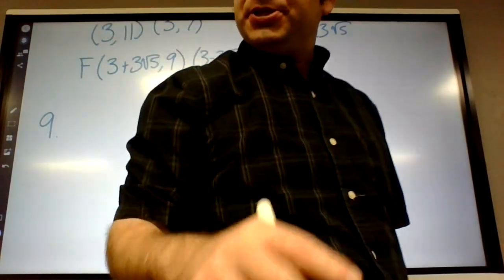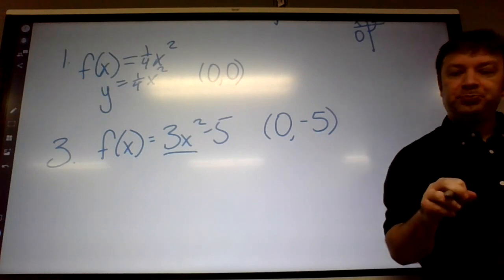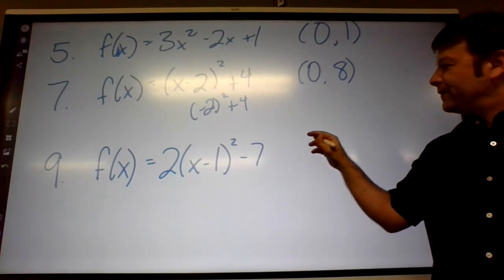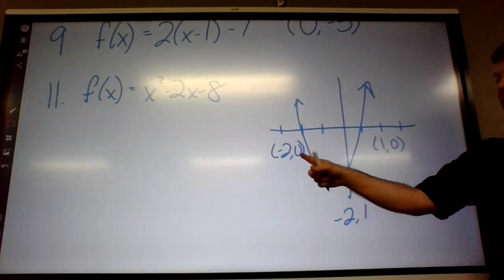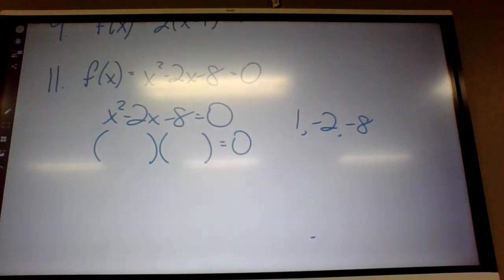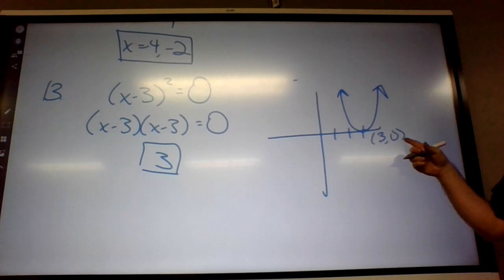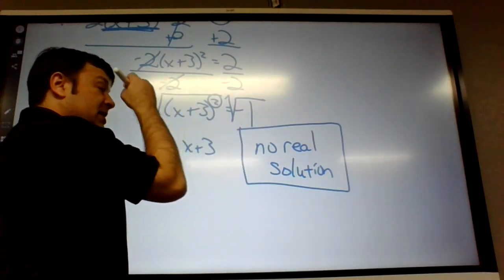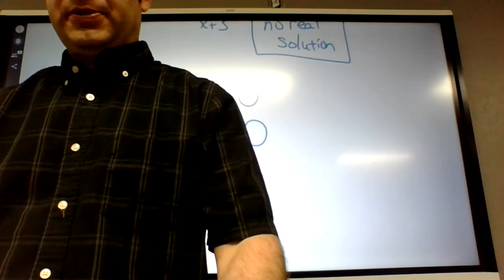Algebra 1 pg 524